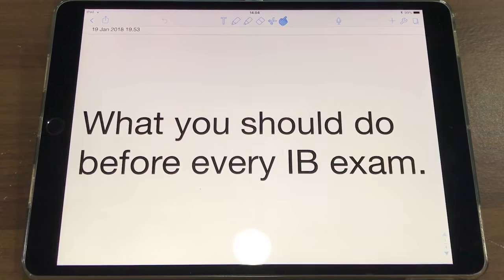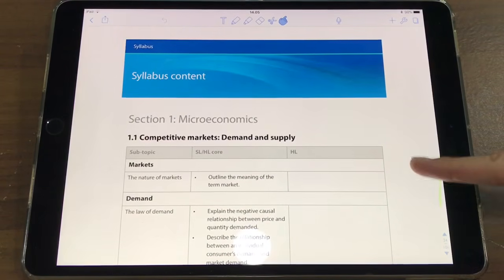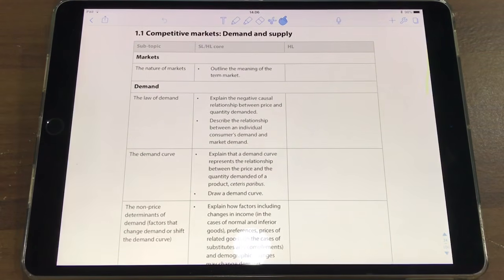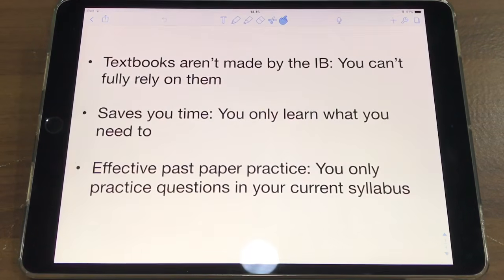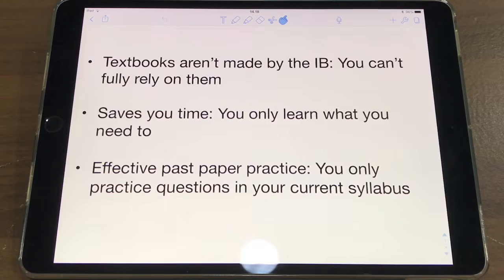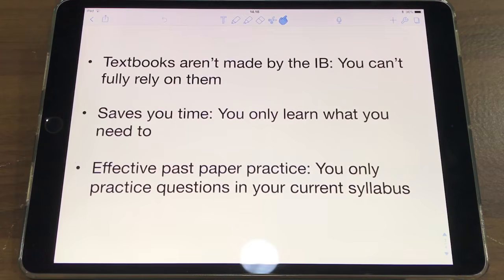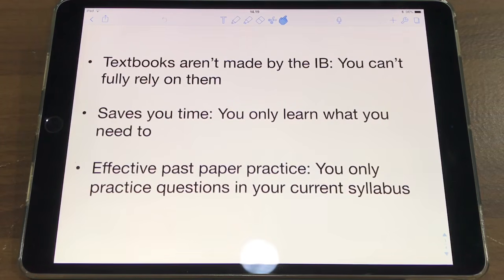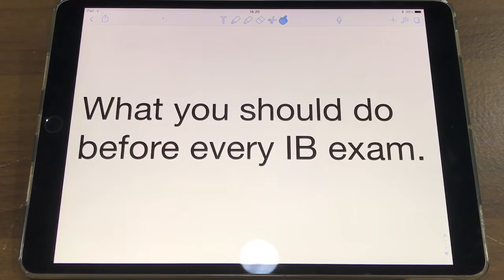Do this before every IB Exam (important)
Tips for a student who got a 40

TL;DW
Get the syllabus statements
Make sure you know each one of them confidently

Liked this video? Didn't? I'd like some feedback from you! I'm trying to improve my content, be as brutally honest as you need to be. Fill in the form to give your input

You’ll help me produce more IB Videos and I have tiers that help you get on a one-on-one session with me. I’ll help you figure out how to navigate the IB program and make a plan to tackle this program smartly and with sass.